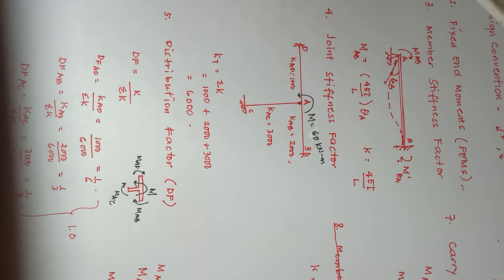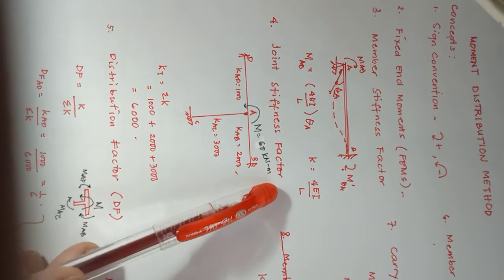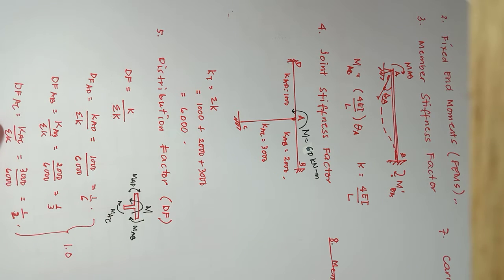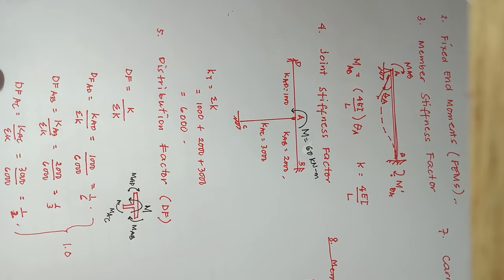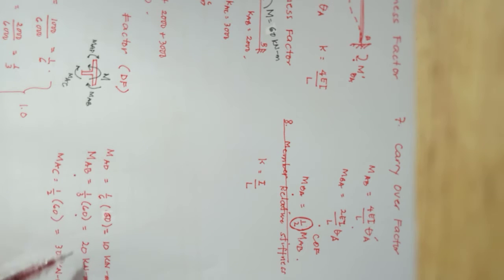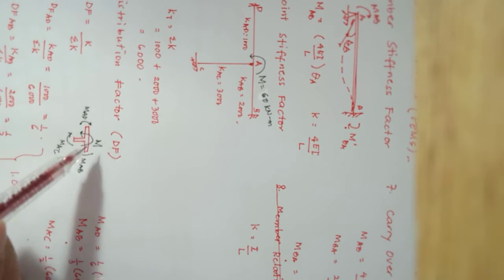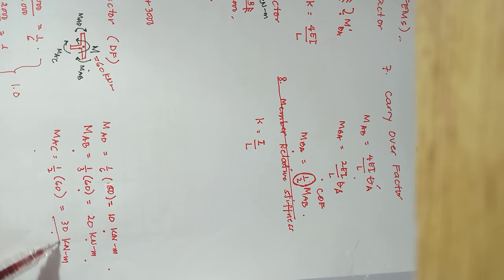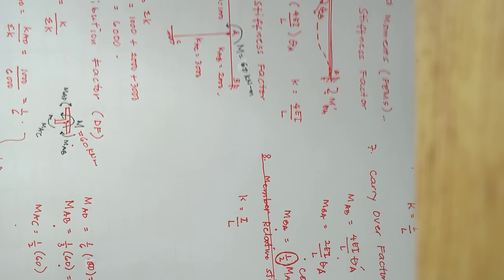MDM Lecture 2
This video discusses the different concepts necessary in the application of the moment distribution method in the analysis of statically indeterminate beams.